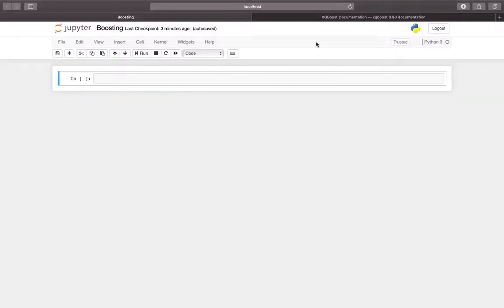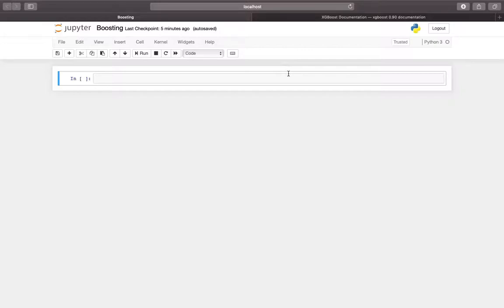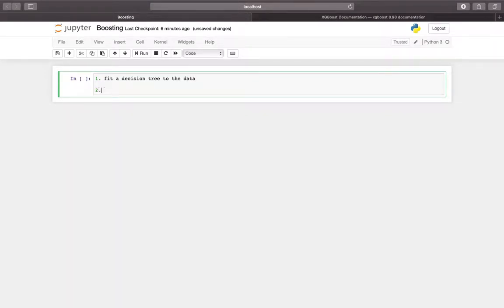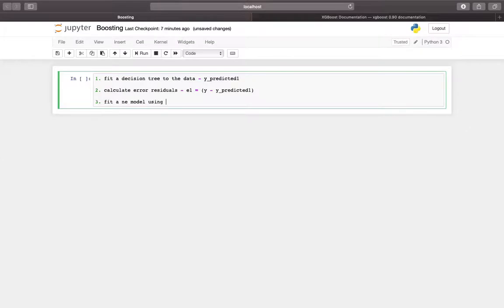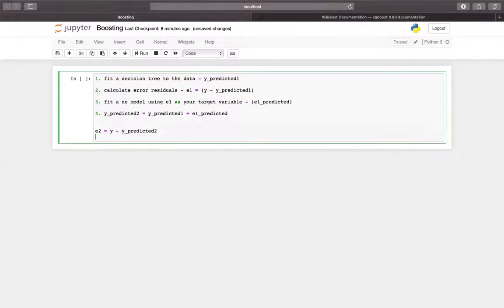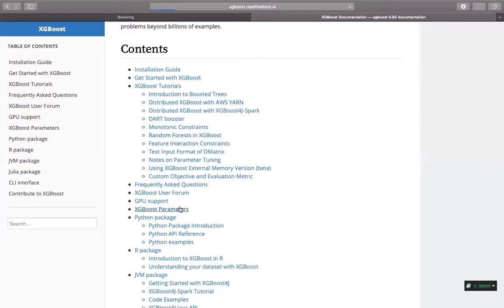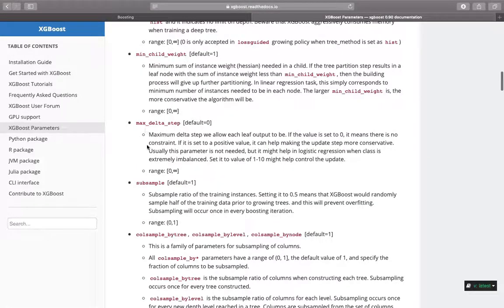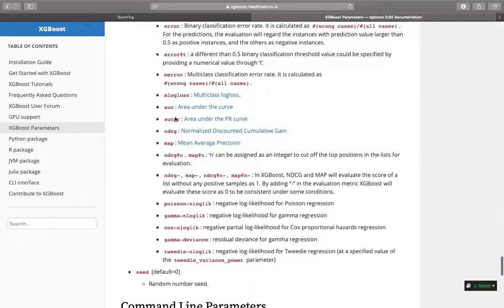24. Boosting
This is the 24th video in the series on Machine Learning